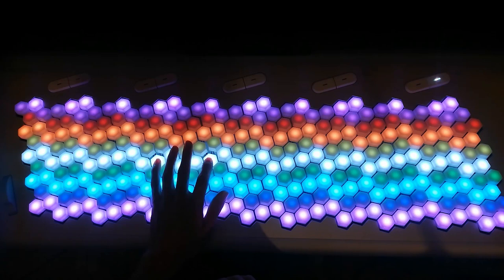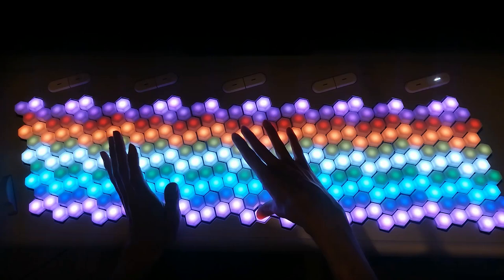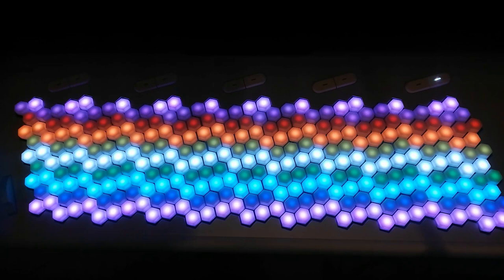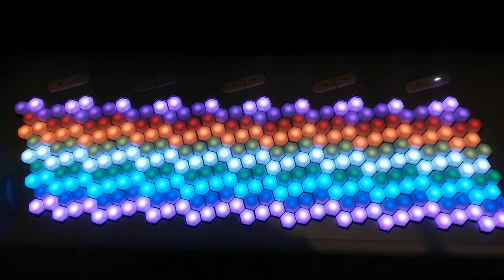Taylor-53CS, a 13-limit JI well-temperament: introduction and demo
I designed this tuning last week, along with a couple of other JI CSs which act like well-temperaments or circulating irregular detempered equal temperaments. This tuning basically acts like a laser-tuned 53-equal, with almost all of the obvious intervals focused into actual JI (as opposed to just being a few cents out). It seems to be just about the perfect tuning for a whole bunch of music, containing all of the standard pythagorean and classic intonations as well as slightly more far out JI ratios from many world musics up through the 13 prime-limit.

53-equal does the 13-prime limit incredibly well, but in my mind doesn't really nail most ratios involving prime 11, and prime 7 is also noticeably slightly mistuned. This is the hyper-focused one, and I love the interval variety it provides (hoping one day I can remember the interval sizes in more than just a couple of keys!). Of course, it contains only 53 tones from the potentially infinite 13-limit lattice, but I think they're some of the best to provide a solid listening foundation in JI. I hope to use this tuning in future to demonstrate JI textures and movements.

The tuning, from C (1/1):
1/1 81/80 33/32 28/27 256/243 16/15 13/12 12/11 10/9 9/8 8/7 15/13 7/6 32/27 6/5 39/32 16/13 5/4 81/64 9/7 13/10 21/16 4/3 27/20 11/8 18/13 45/32 64/45 13/9 16/11 40/27 3/2 32/21 20/13 14/9 128/81 8/5 13/8 64/39 5/3 27/16 12/7 26/15 7/4 16/9 9/5 11/6 24/13 15/8 243/128 27/14 64/33 160/81 2/1

or, if you're a fan of cents
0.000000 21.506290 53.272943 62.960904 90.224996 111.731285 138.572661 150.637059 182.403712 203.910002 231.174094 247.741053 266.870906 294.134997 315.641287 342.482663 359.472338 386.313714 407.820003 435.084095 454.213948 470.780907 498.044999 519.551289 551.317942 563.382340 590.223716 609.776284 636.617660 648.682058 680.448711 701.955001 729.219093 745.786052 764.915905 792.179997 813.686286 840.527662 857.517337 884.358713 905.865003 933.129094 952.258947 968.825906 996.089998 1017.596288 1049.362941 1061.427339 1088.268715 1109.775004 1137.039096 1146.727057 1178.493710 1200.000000

Pedantic notes: I didn't prepare anything to play or say, so a couple of times I forget a ratio or confuse myself with the position in the chain of fifths, although I almost always correct myself. I forgot to introduce a couple of notes in the light purple row: 16/11 "G" and 12/11 "D". I think I probably went through everything else.

Speaking of "purple", I should have been consistent with my other rainbow layout videos and called the outside rows "violet" instead of "purple", but hopefully most of this makes sense. The colours are just mapped straight as they would be with 53EDO, and I did think about making a custom coloured mapping for this, but it proved way too complex and hard to see what was really going on.

The instrument is the Lumatone keyboard, and I'm running a slightly modified MKI Organish 2 patch on Pianoteq 6.

The intro music is a recording I did on a piano patch the other day in the same tuning.

My book "Microtonality in 55 keys", a guide to intervals, scales, chords on generalised keyboards and how to use them in a wide range of microtonal tunings, is available on my website here (follow the PayPal link)

Get in touch if you want to organise lessons on keyboards, audiation, microtonality, or just want to learn more about music in general:
Here on YouTube  @camtaylormusic